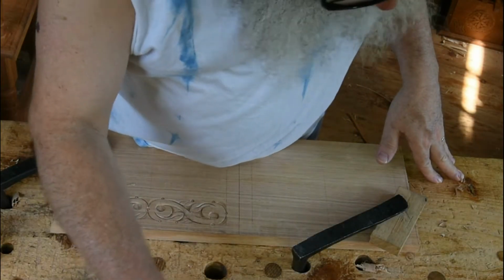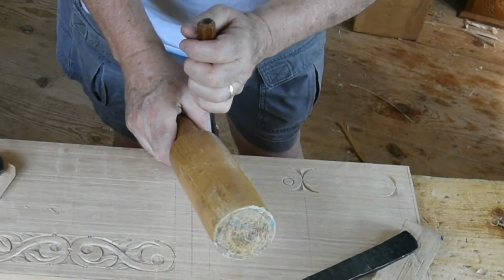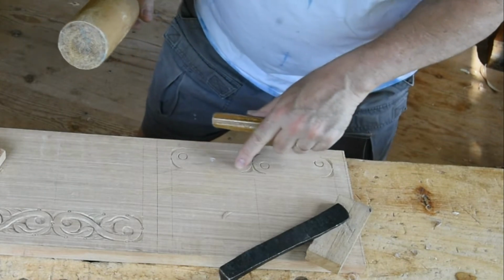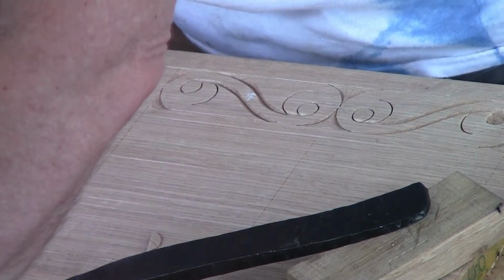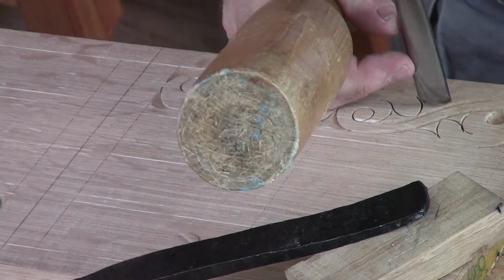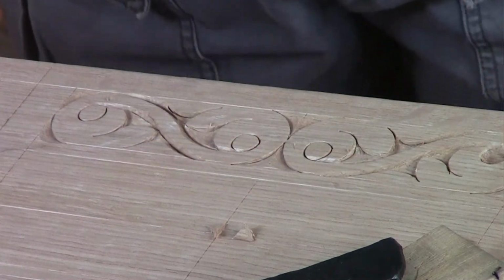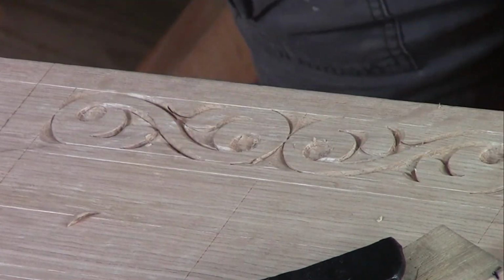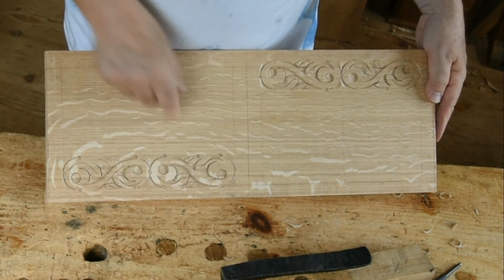Carving S scrolls Sept 2020